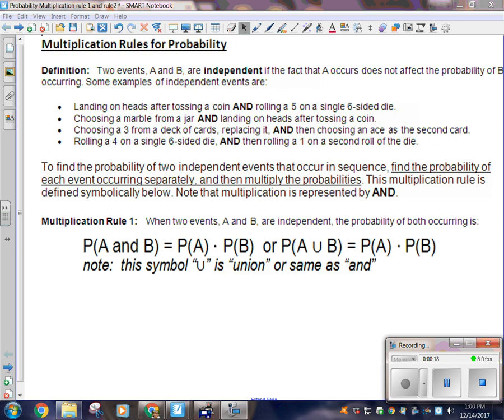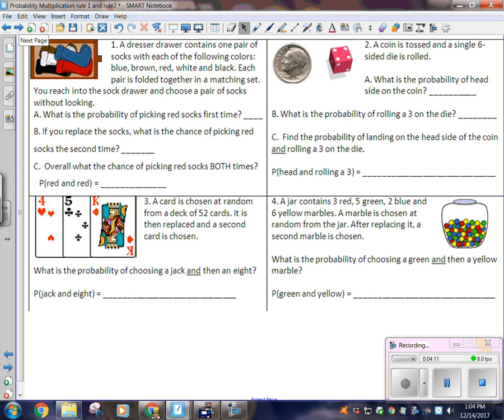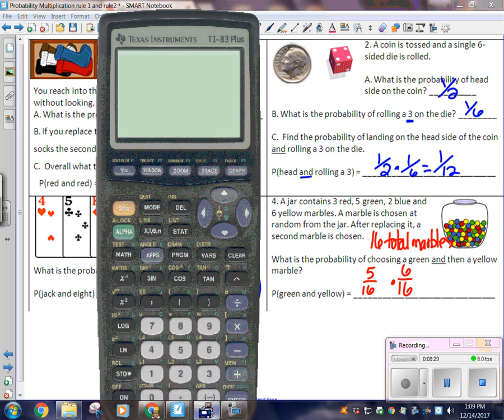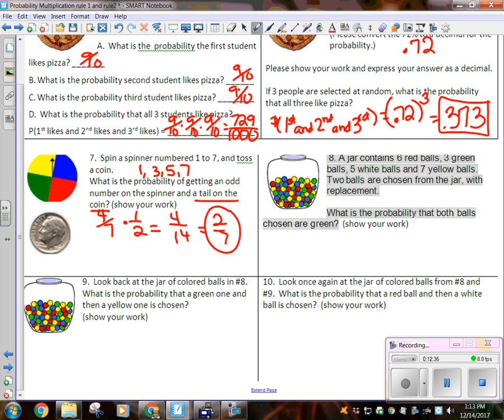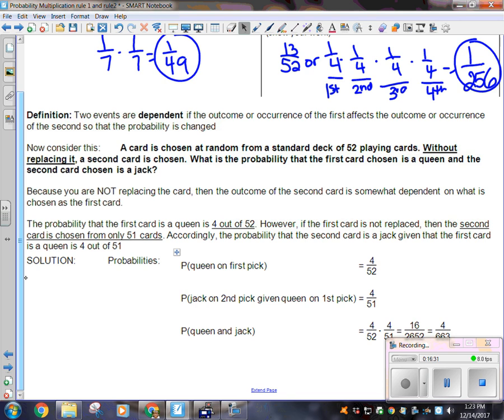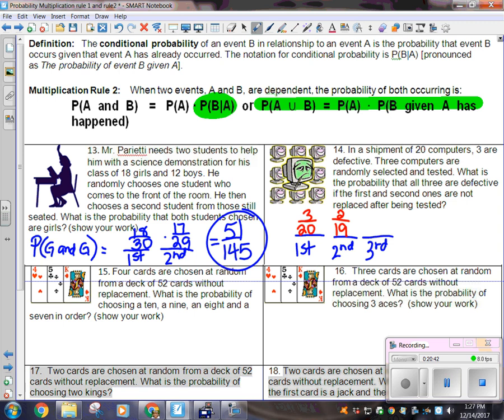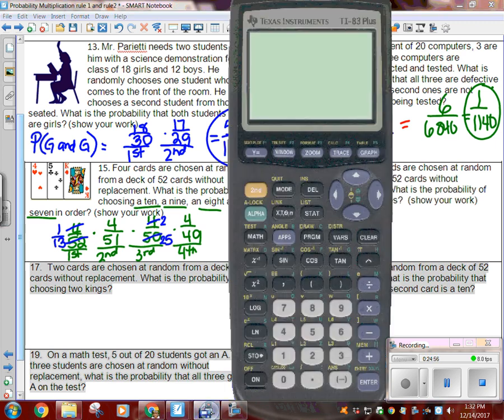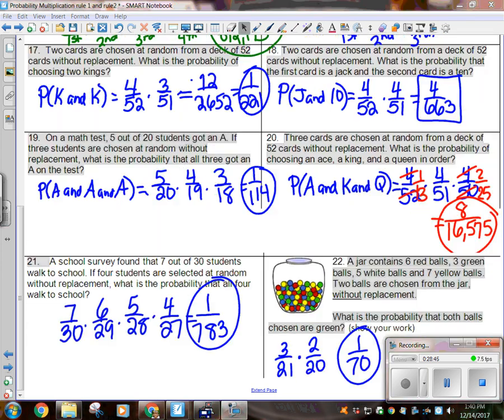VIDEO Lesson 3 Multiplication Rules for Prob